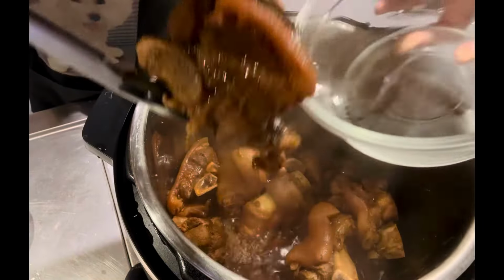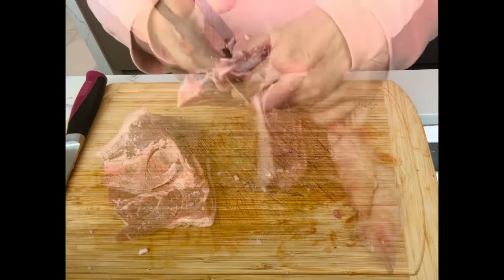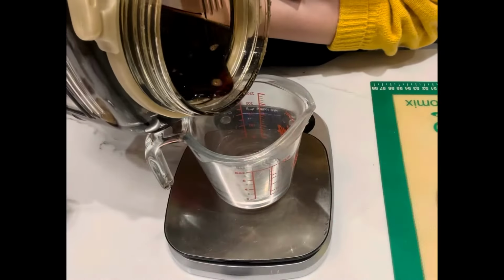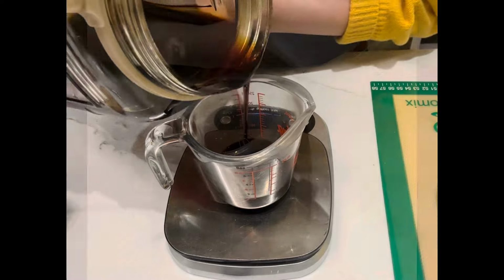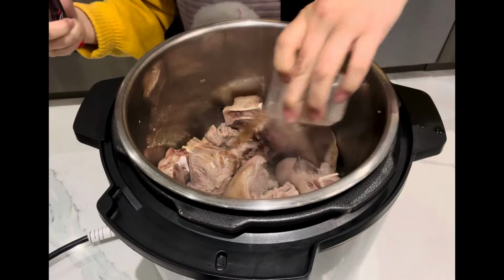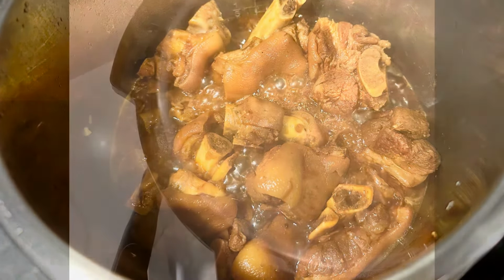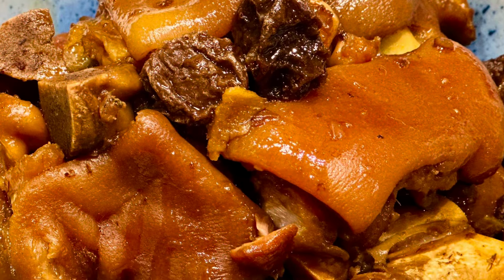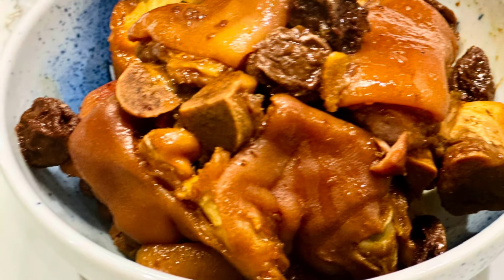Easy Braised Pork Knuckle with Preserved Plum-Pressure Cooker Series 簡易話梅炆豬手-壓力煲系列 附中英文食譜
Braised Pork Knuckle with Preserved Plum- Pressure Cooker Series
話梅炆豬手 壓力煲系列

Pork knuckle 1500g
Preserved plum 40g
Ginger 30g Sliced
Shallot 20g Diced
Sweetened Black Vinegar 80g
Oyster Sauce 50g
Chu Hou Sauce 30g
Vinegar 15g
Soy Sauce 30g
Sugar 5g
Cooking wine 15g
Hot water 220g

Wash and cut pork knuckle into large pieces. Place them in a pot of cold water. Add 1 Tbsp vinegar.  Cook knuckles for 5 minutes after water boils. Rinse knuckles in running water. Drain well.
Prepare sauce. Stir together.
Press Saute button on pressure pot that up. Add 1 tbsp oil. Saute gingers and shallots until fragrant. Add pork knuckles. Saute for 1/2 to 1 min to brown. Add wine & sauce. Stir well. Add preserved plums.  Close lid. Pressure cook for 20 minutes. Manually release pressure. Open lid carefully. Stir well. Cover with glass lid. Pressure Saute button to cook for 5 minutes. Turn off. Open lid. Scoop out. Serve.

豬手 1500g
話梅 40g
薑30g 切片
紅蔥頭 20g 切丁
甜醋 80g
蠔油 50g
柱侯醬 30g
白醋 15克
生抽30g
白糖 5g
廚用酒15g
熱水 220g

豬手洗淨切大塊，將它們放入一鍋冷水中，加入 1 湯匙醋。水燒開後，將豬手煮5分鐘，沖水洗淨，瀝乾水。
準備醬汁，攪拌均勻。
按下壓力鍋上的Sauté 按鈕，加入 1 湯匙油，將薑和紅蔥炒香，加入豬手，炒 1/2 至 1 分鐘，加入酒和醬汁，攪拌均勻，加入話梅，蓋上蓋子，高壓煮20分鐘，手動釋放壓力，小心打開蓋子，攪拌均勻。蓋上玻璃蓋，按Sauté鍵煮5分鐘, 打開蓋子, 舀出，完成。

Let's cook!!!